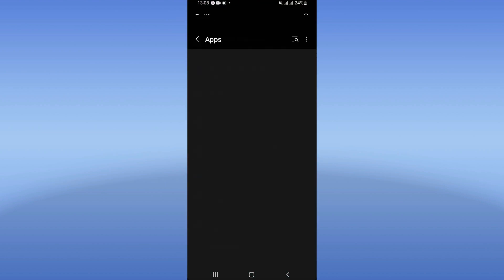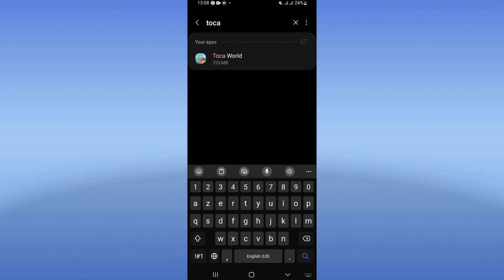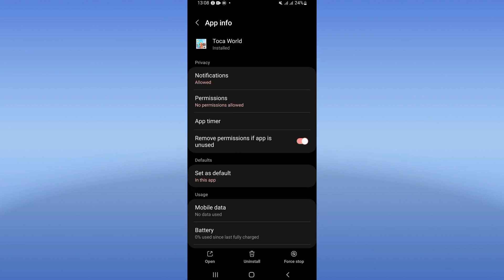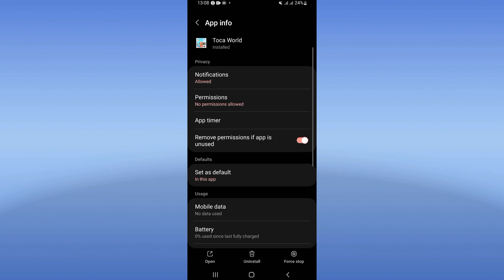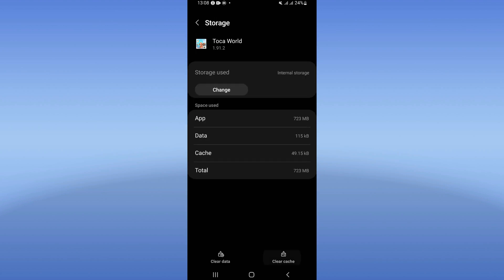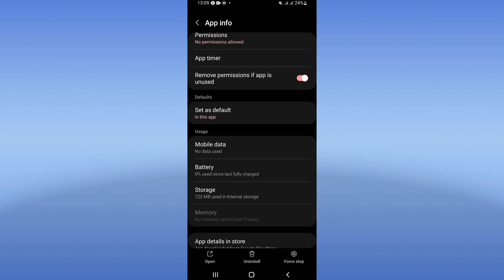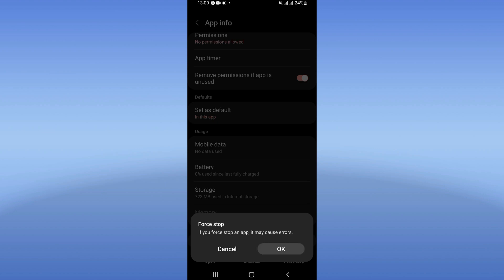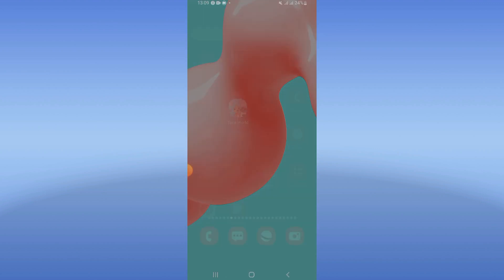How To Fix Not Working On Toca Life World Game App 2024